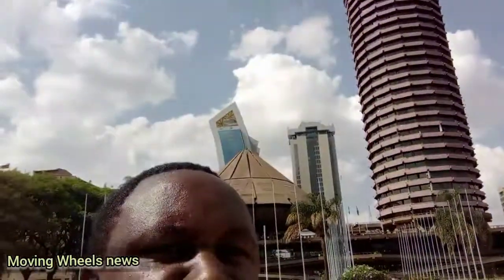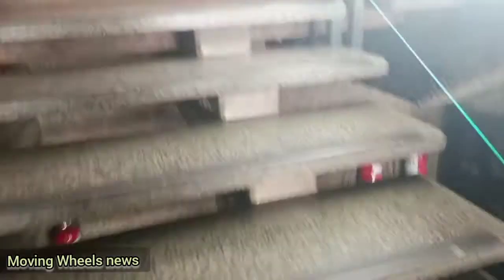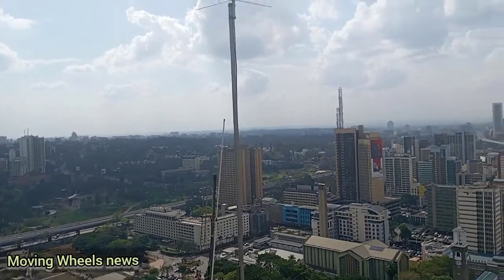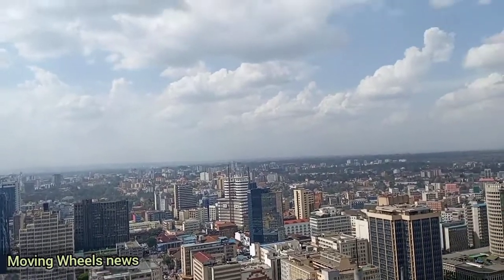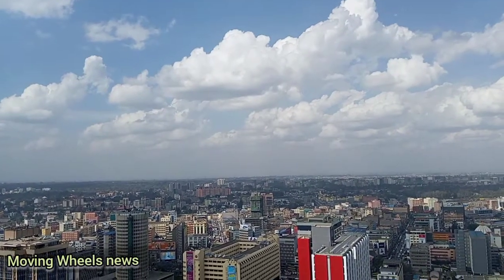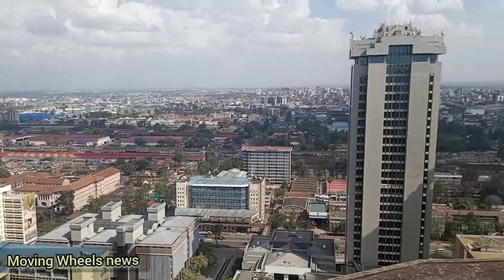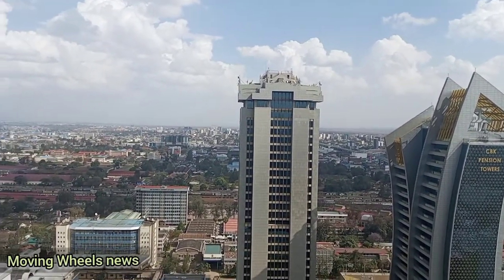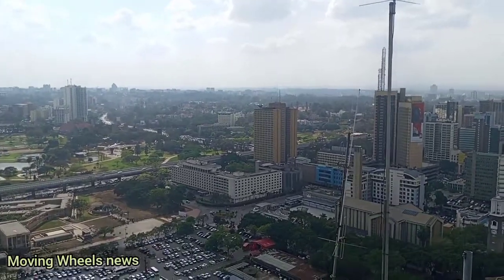KICC - Kenya 🇰🇪 Nairobi.